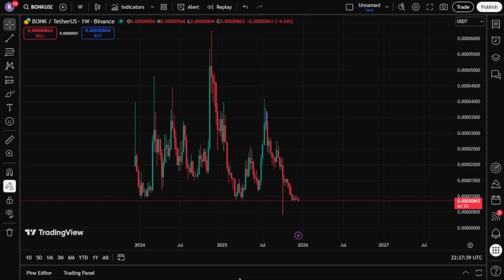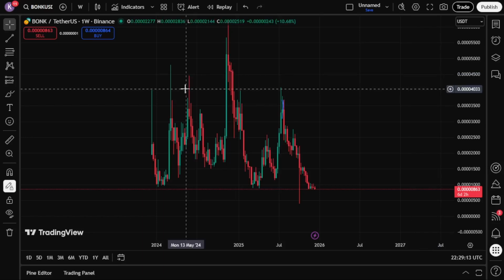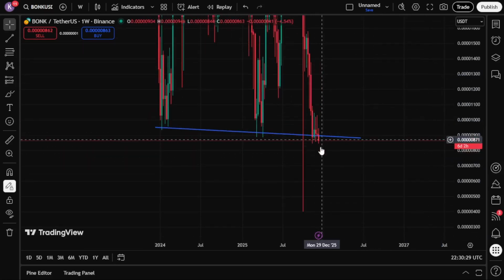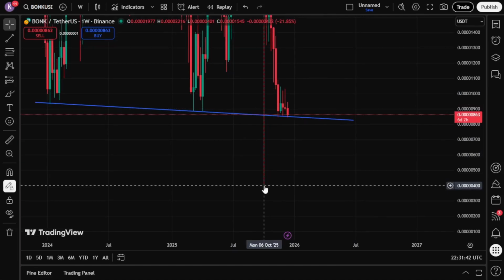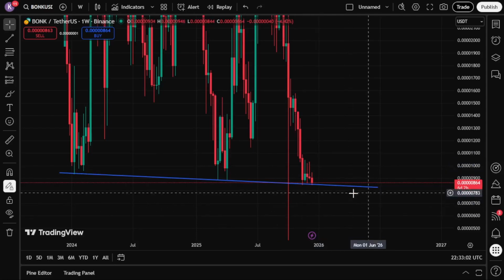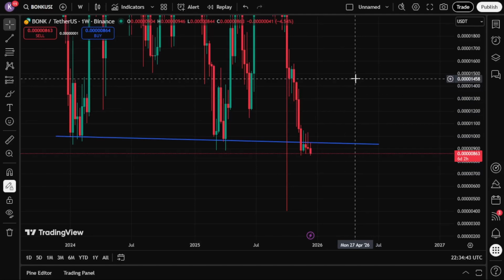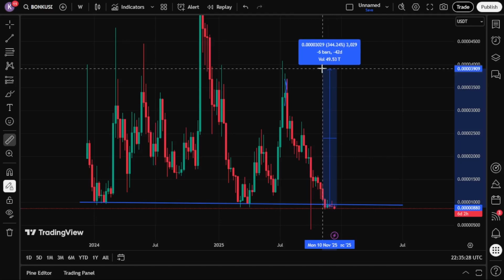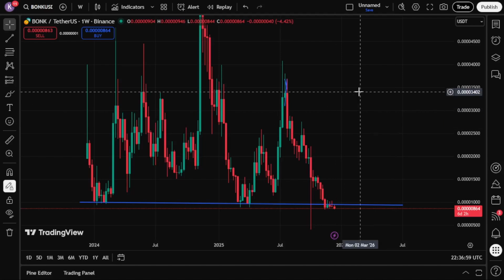WARNING: The Structure of Bonk Just Broke! (Very Important)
Bonk prediction today
Bonk crypto coin price analysis today
Bonk coin
Bonkcoin crypto
Bonk token
Memecoins